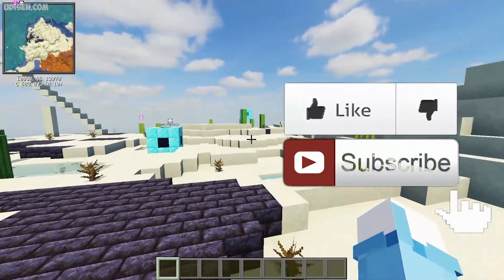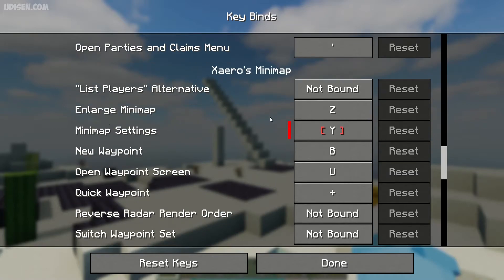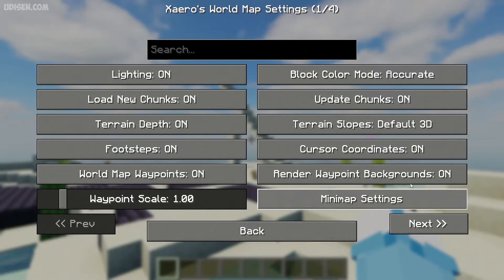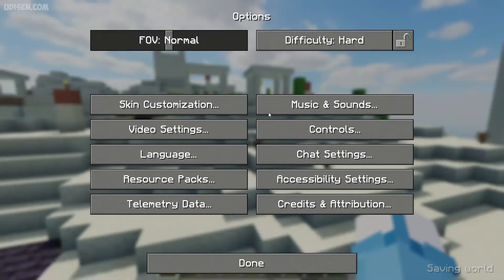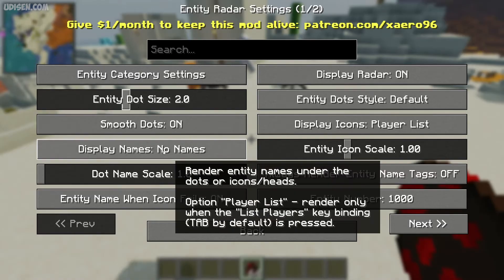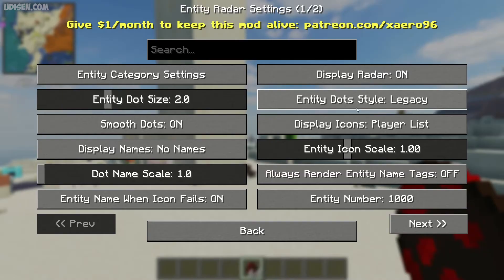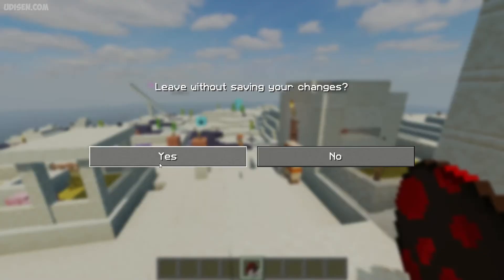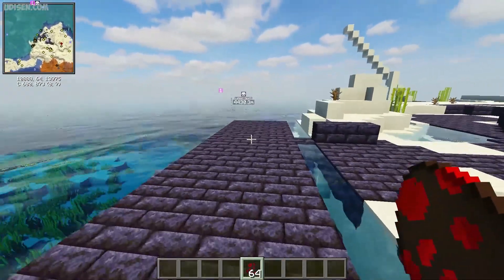Xaero's Minimap 1.21.10 HOW TO SHOW MOBS | Xaero Minimap Mob Icons | Xaero Minimap mod Mob Heads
FULL GUIDE about how to use mob heads or mob icons in Xaero's Minimap Mod in Minecraft! vvvv MORE vvvv ► More XAERO